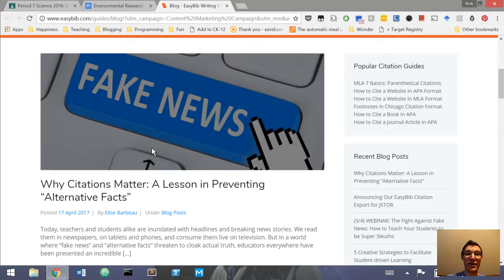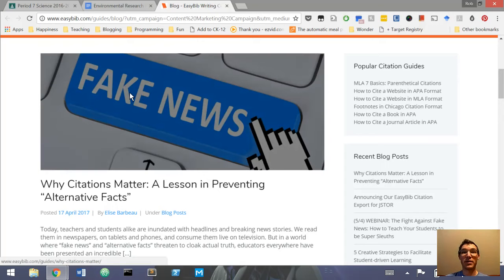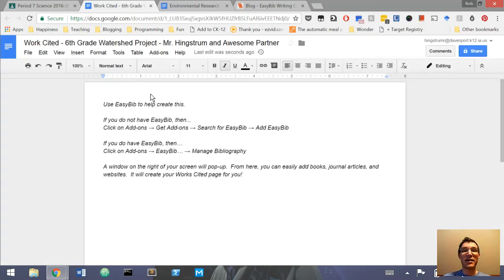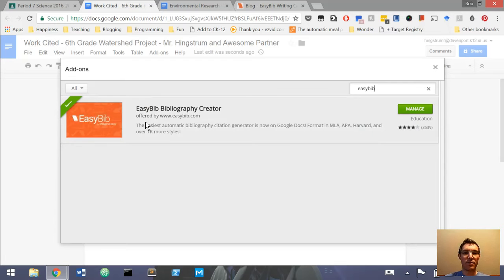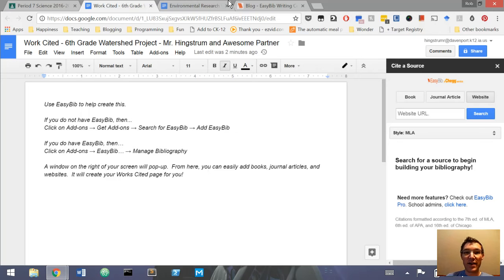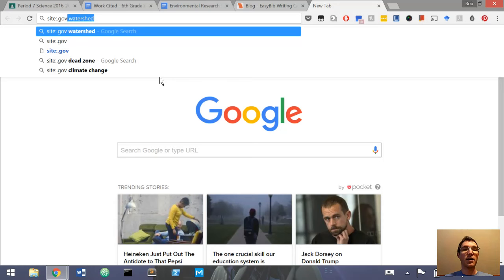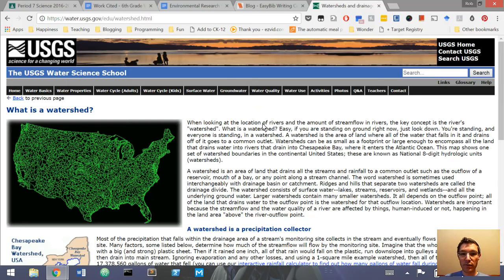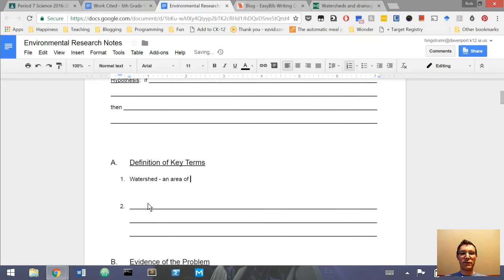Using EasyBib AddOn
Help with work cited on the Watershed project.